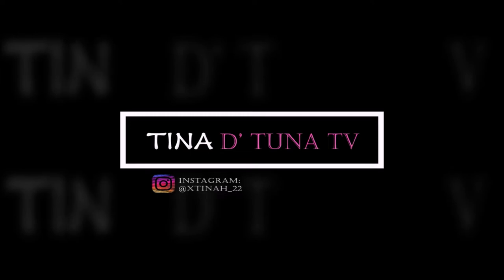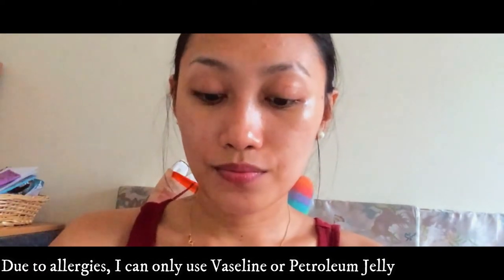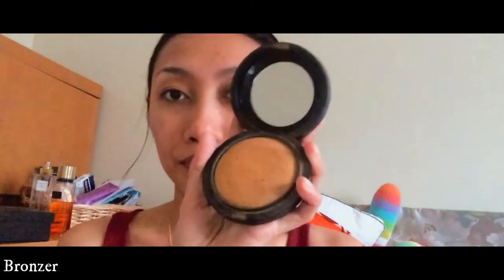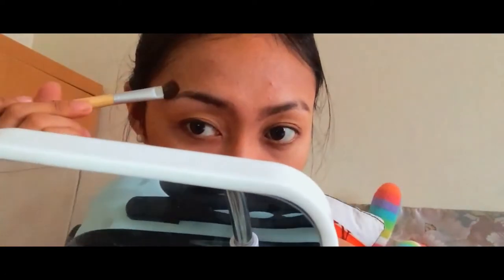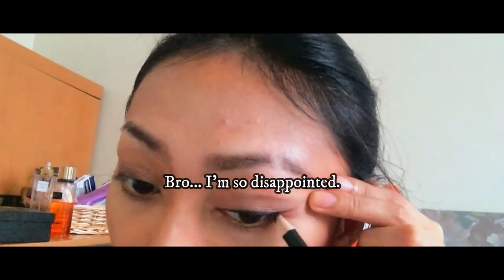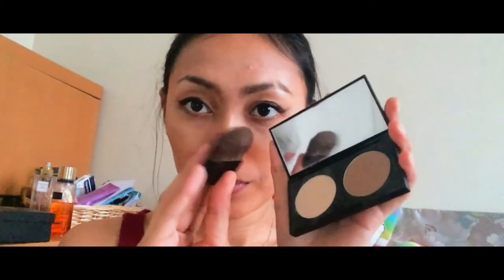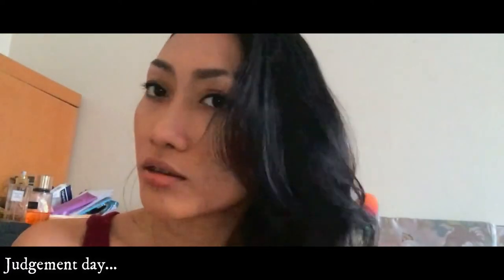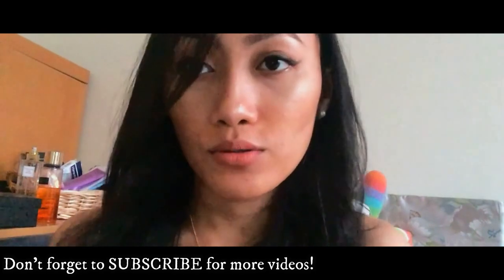Putting make-up using vaseline?! | My 'noob' make-up routine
Hi ya'll! I hope everyone's safe and healthy during lockdown! (well you should be since you're locked!)

Just want to share my not-so-old video of myself showing how I do my make up routine whenever I go out. Well, it really depends on the mood.
You might be wondering what's with this Vaseline? well.. I have allergies with moisturizers or anything 'liquidy' tbh. So the only way for me to put a base as a barrier from the 'chemicals' from the make up, is to use Vaseline. LOL

BTW, I'm not a professional make up artist (obviously) so keep your judgement to yourself! HAHA.